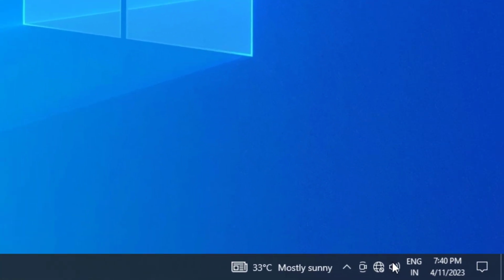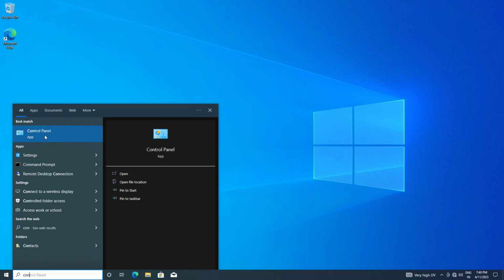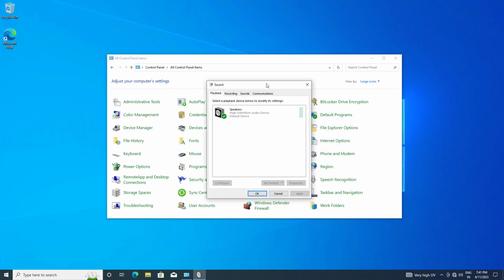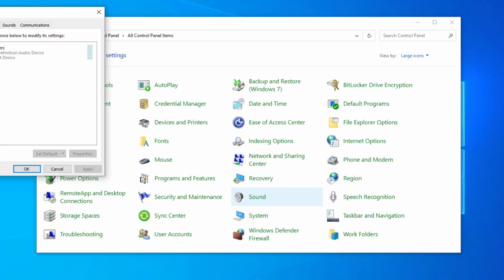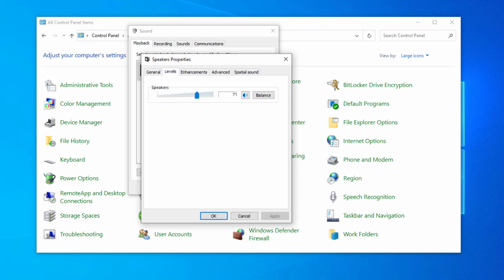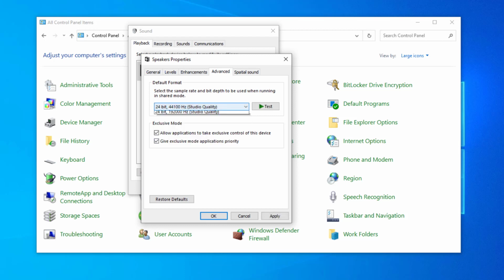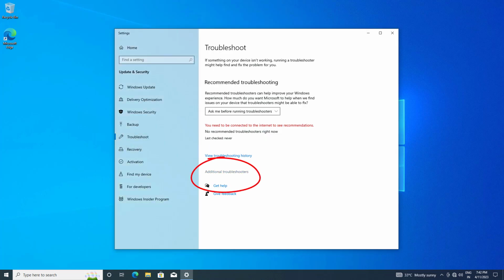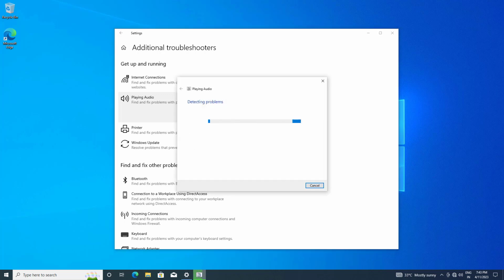How To Fix Low Volume In Windows 10/11 (fixed) | 2023